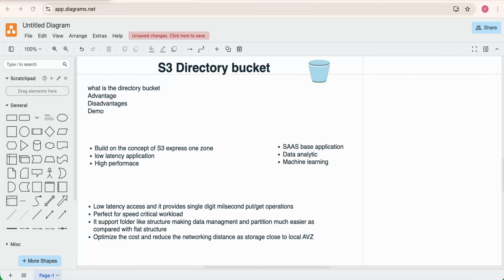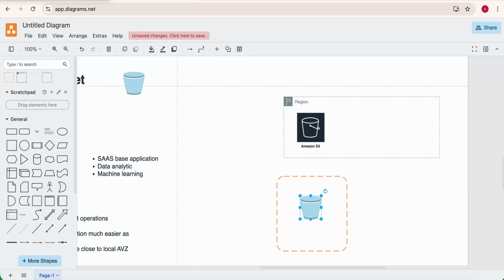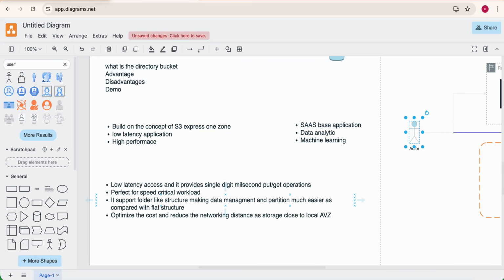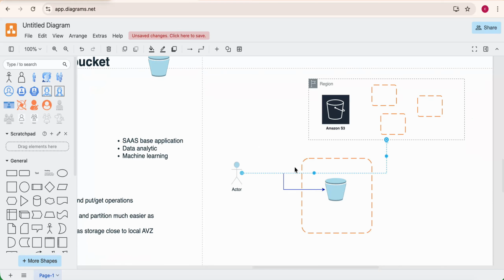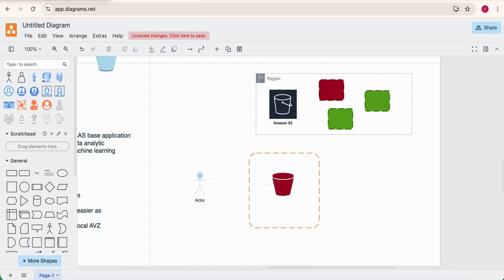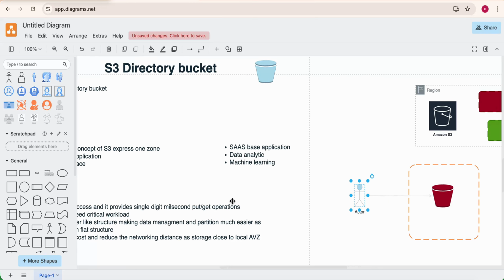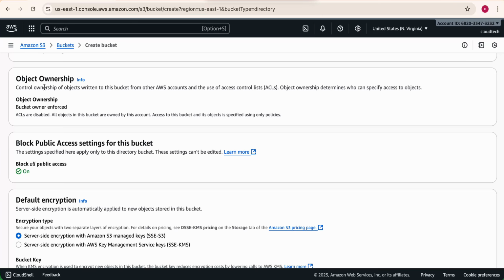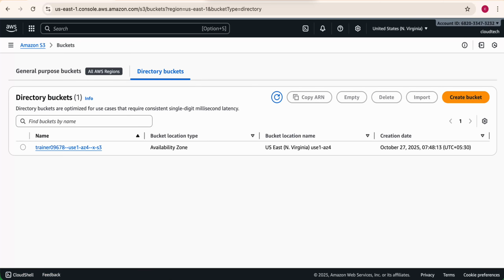Is S3 Directory Bucket Right for You? Live Demo Inside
In this video you will discover what AWS S3 Directory Bucket is and how it can boost speed and simplify data management for modern cloud applications.
This video covers real-world use cases, step-by-step walkthrough, live AWS demo, and an honest comparison of advantages versus disadvantages.
This tutorial is perfect for DevOps engineers, cloud architects, and AWS learners exploring next-gen storage options.

What is S3 Directory Bucket?
Specialized AWS S3 bucket type for hierarchical, directory-style object storage.
Uses S3 Express One Zone for ultra-low latency data access within a single Availability Zone.
Designed for modern, speed-demanding cloud workloads.

Advantages
Extremely fast PUT/GET operations (single-digit millisecond latency).
Suitable for big data analytics, machine learning, and media processing.
No limit on number of stored objects per bucket; scales horizontally.
Simplifies data organization compared to traditional S3 flat namespace.
Block Public Access and advanced security settings enabled by default.

Disadvantages
Lower durability compared to S3 Standard, as data is stored in one AZ.
Not suited for critical data with maximum durability/availability requirements.
Inactivity for 90+ days can cause buckets to temporarily become inaccessible until reactivated.
May not support cross-region replication or multi-AZ redundancy.

Drop your AWS questions and demo requests in the comments.